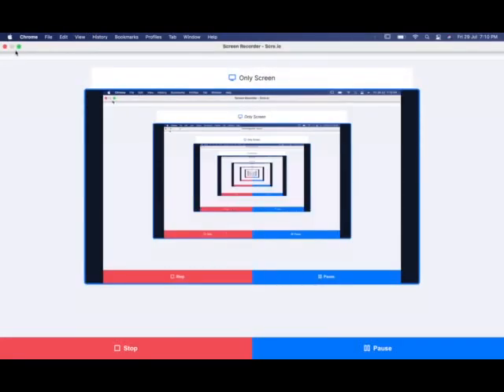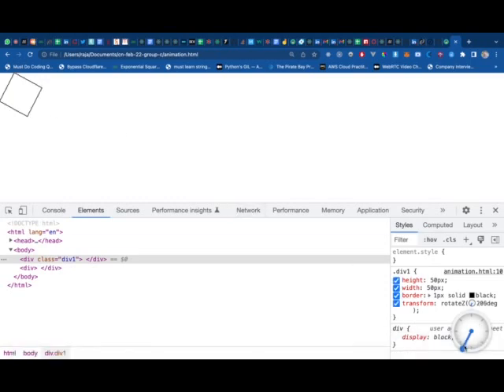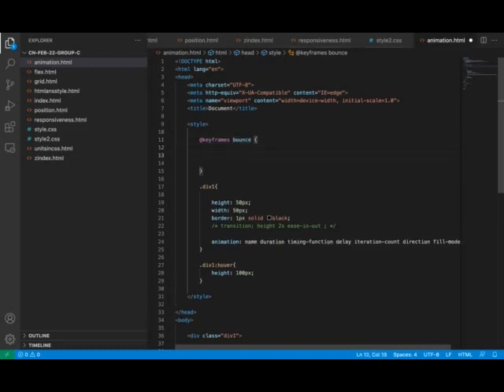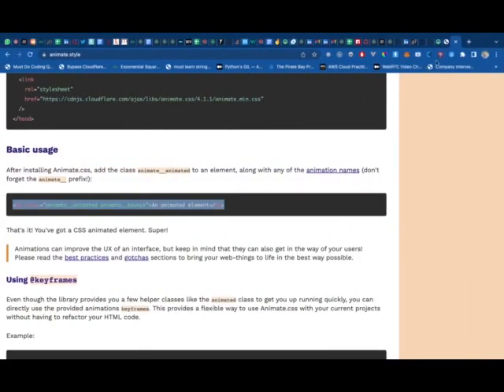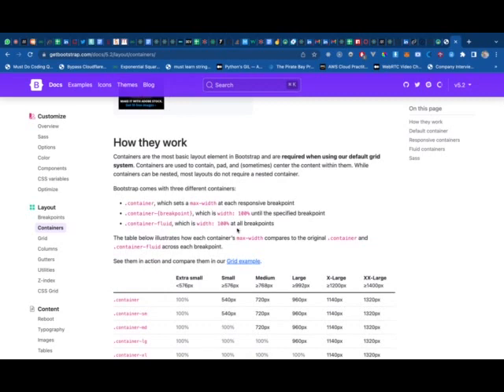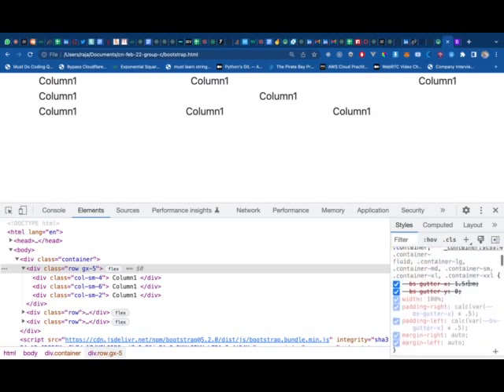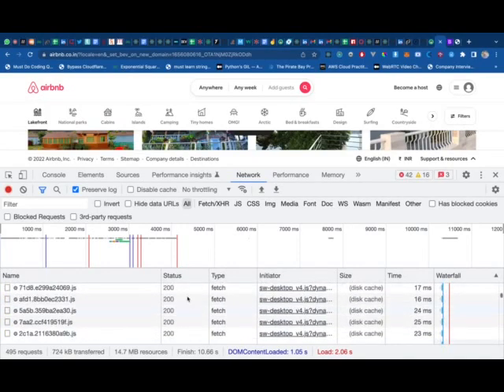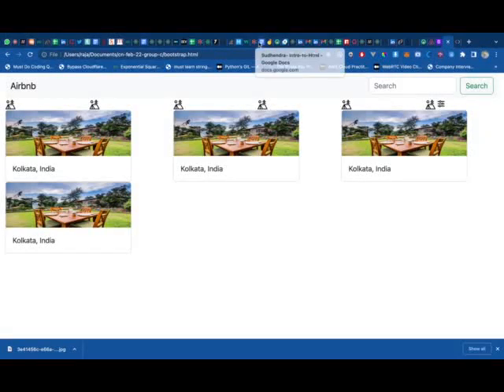cn feb 22 290722 bootstrap